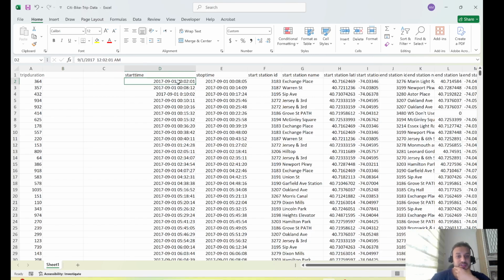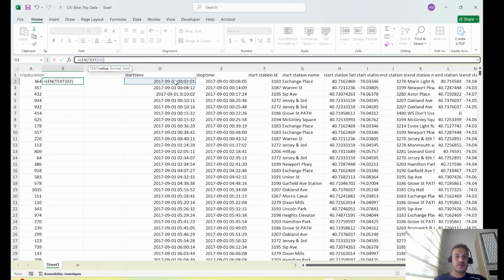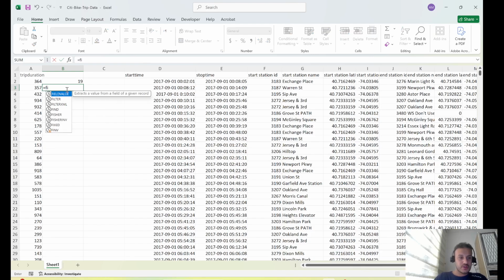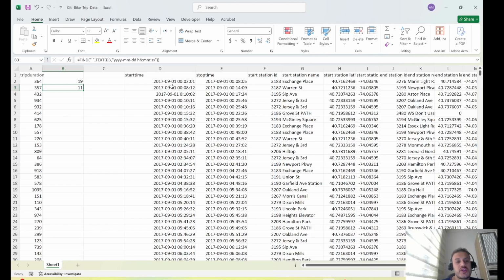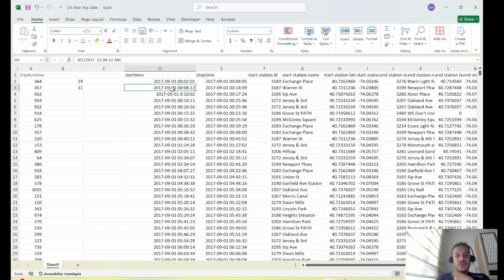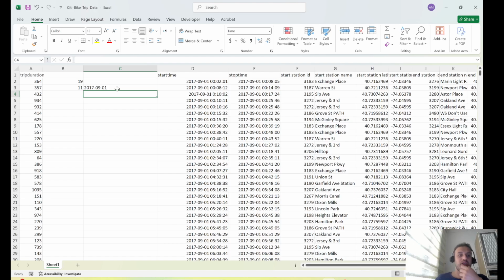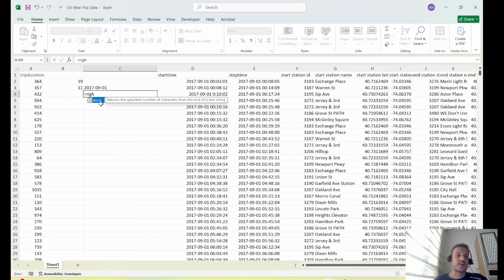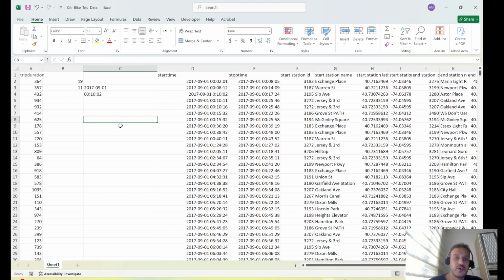How to Use LEN, FIND, LEFT & RIGHT Functions in Excel (2025) | Data Cleaning Tutorial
✨ What you’ll learn in this lecture:

LEN function in Excel → count the number of characters in a cell

FIND function in Excel → locate the position of a specific character or text

LEFT function in Excel → extract characters from the beginning of a string

RIGHT function in Excel → extract characters from the end of a string

⏱ Timestamps:
0:00 – Introduction
0:10 – LEN Function Explained
1:23 – FIND Function Explained
3:04 – LEFT Function Explained
4:43 – RIGHT Function Explained
5:47 – Conclusion